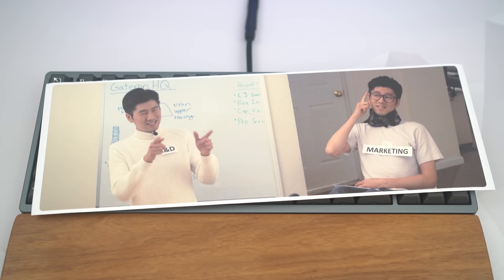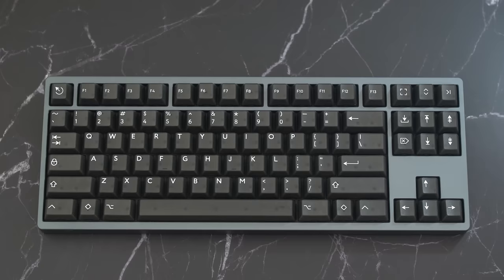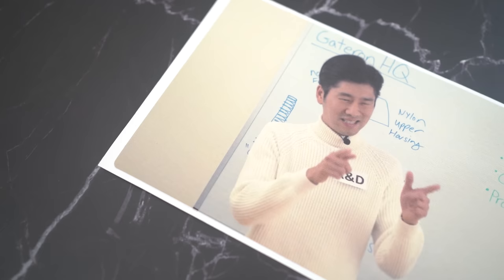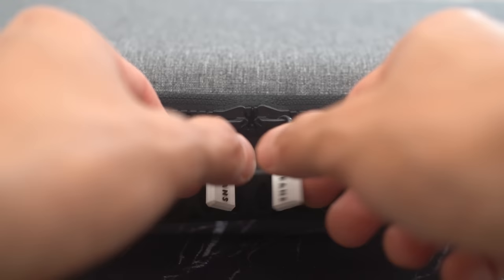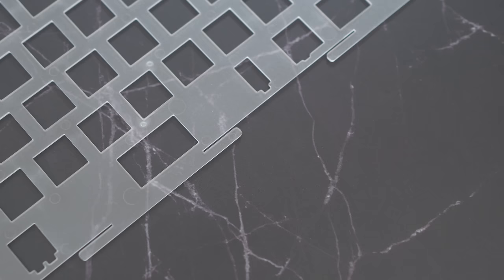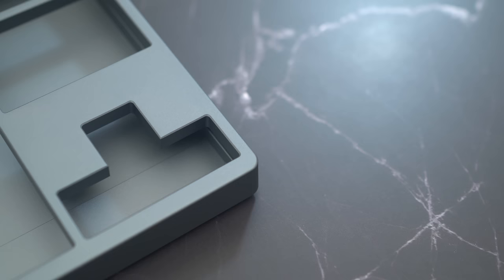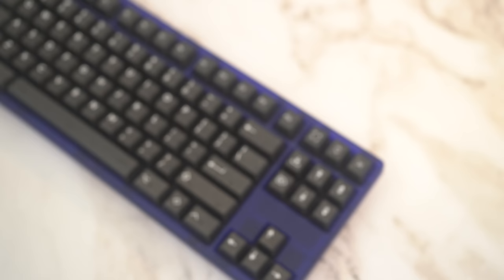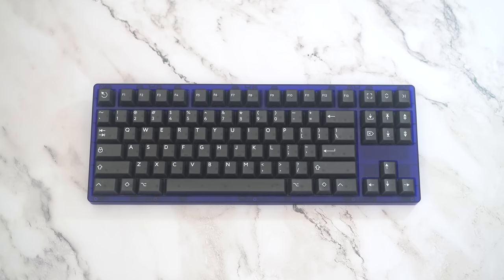FANTASTIC Entry into Custom Keyboards - Tiger 80 and LITE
keybored FANTASTIC Entry into Custom Keyboards - Tiger 80 and LITE

So... KBDfans launched a new TKL called the Tiger 80.  I initially thought it might be a new KBD8X... well it's not.  It's an entry level board that brings nice gasket socks and included mods into a fantastic package.  The Tiger 80 Aluminum is $225, while the LITE will be around $125 I'm told.  At that price... Not sure there is anything better!

Shure MV7